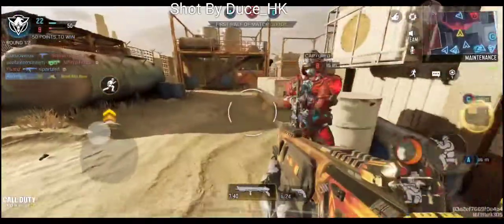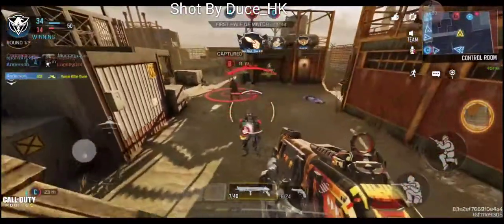SHOTGUNS take NO SKILL in COD MOBILE (KRM,ECHO,BY15)& MORE!!! Rust 10v10 Gameplay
codmobile Call of duty mobile shotguns are op and broken